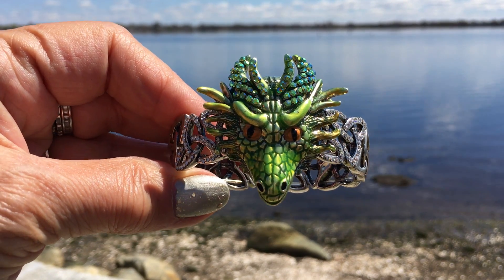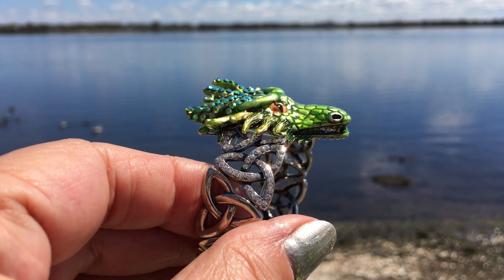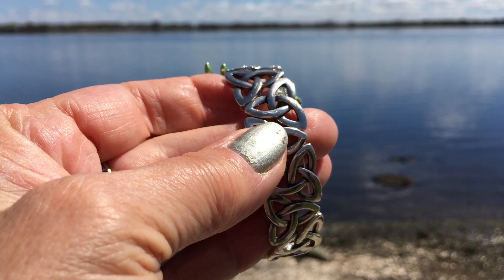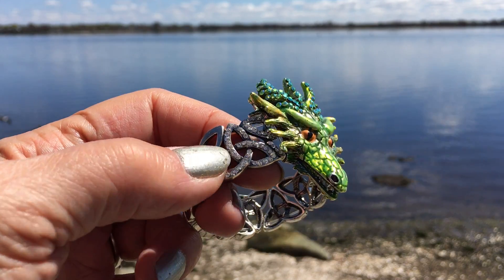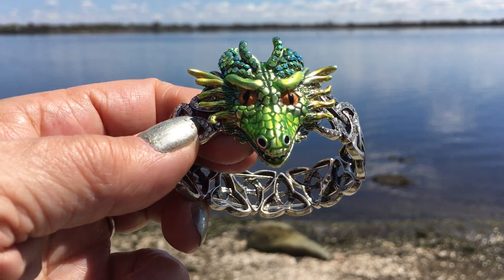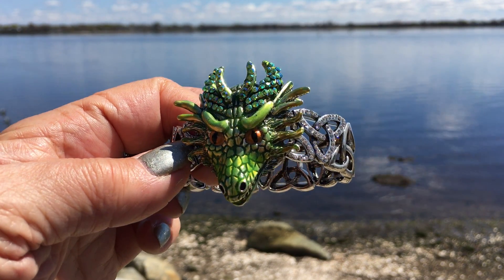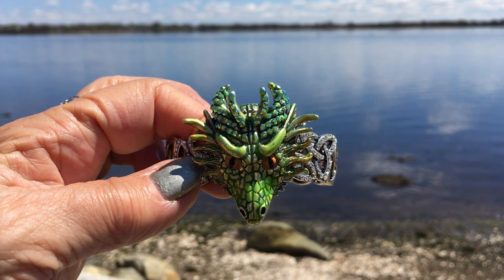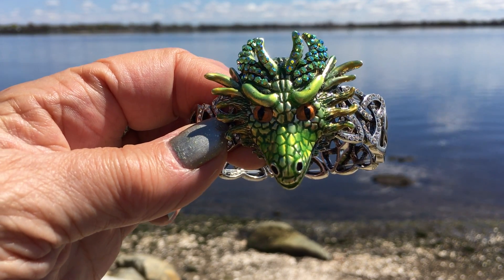Kirks Folly Thor Dragon Celtic Knot Stretch Bracelet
Discover the magical mysteries from a legendary time when dragons ruled the land.

Thor is sculpted in magnificent detail with his spiky head and fiery eyes - you can even count every scale upon his face.

Thor is surrounds by shiny silvertone and icy clear crystal celtic knots.

Thor is the Great Protector of all!

Plated Antique Silvertone.

Thor Measures approximately 1-3/4" wide x 1-7/8" long.

Stretches to fit an average size wrist.